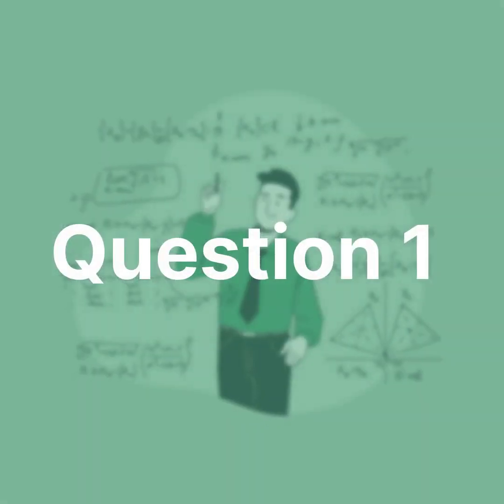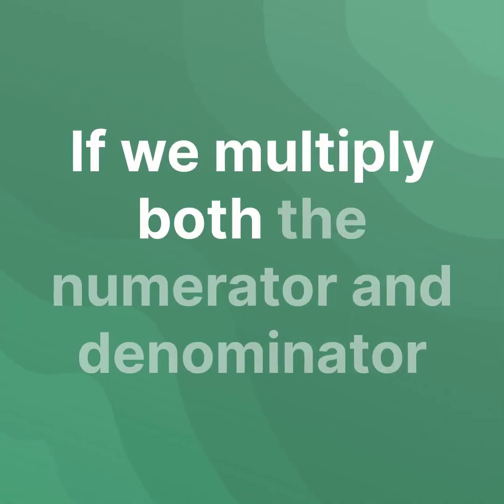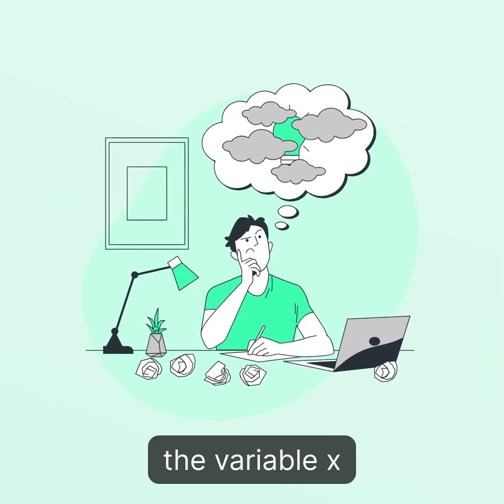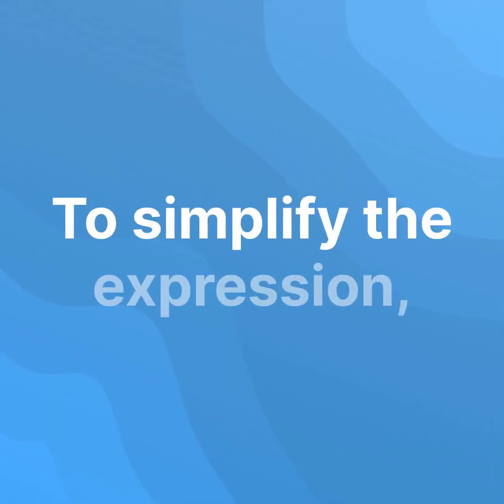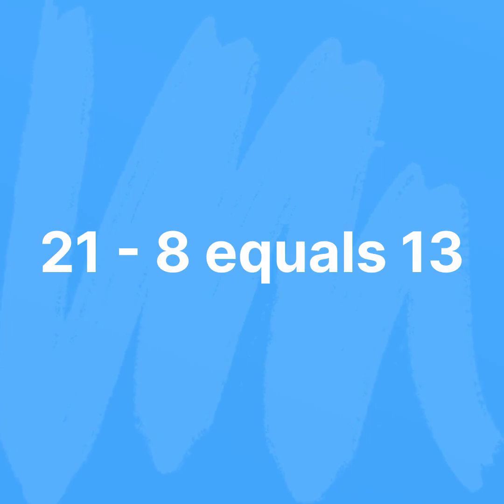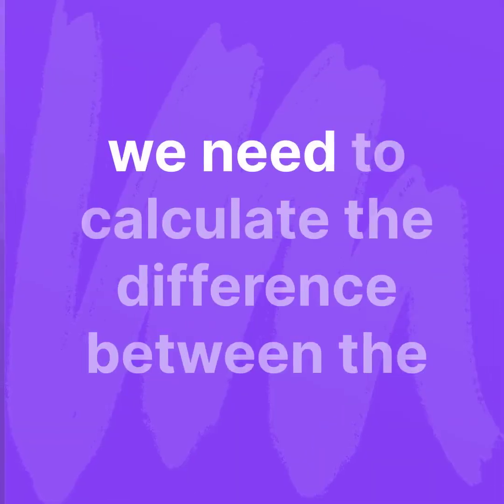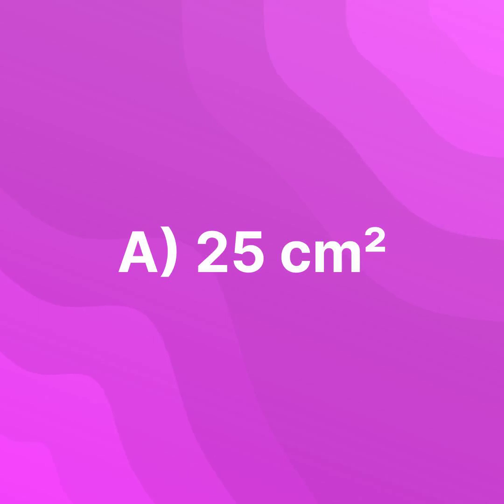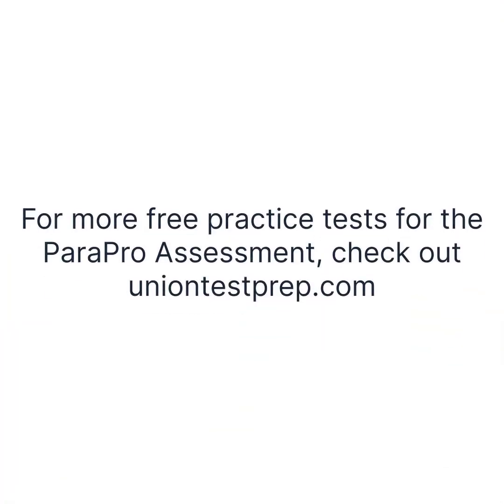Math Practice Test for the ParaPro Assessment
Welcome to our Parapro Math Practice Test video, designed to help you sharpen your math skills and get ready to ace your Paraprofessional assessment! Whether you're aiming for certification or looking to refresh your math knowledge, this video is your ultimate guide. We've carefully selected 5 practice questions that cover key topics you'll encounter on the actual exam.

In this video, we'll walk you through each question step-by-step, providing detailed explanations and tips to enhance your understanding and problem-solving skills. From fractions and decimals to algebra and geometry, we've got you covered with insightful strategies and shortcuts to tackle even the trickiest problems with confidence.

✍️ We encourage you to attempt solving the questions before watching the explanation. Pause the video, give it a try, and then play to compare your approach and answer with ours. This method will enhance your learning experience and prepare you for the actual test conditions.

Your feedback motivates us to create more content that helps you achieve your educational goals.

📌 For free ParaPro practice tests and other study material visit our

Remember, practice makes perfect. Happy studying, and we wish you the best of luck on your Parapro Math exam!